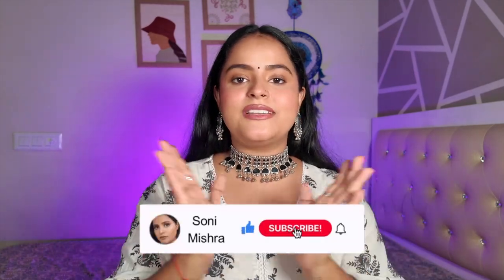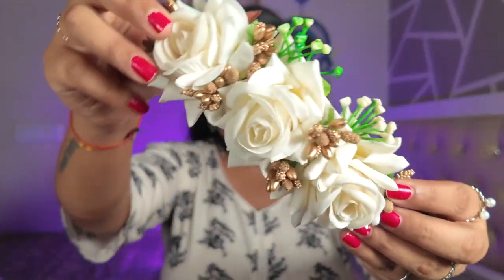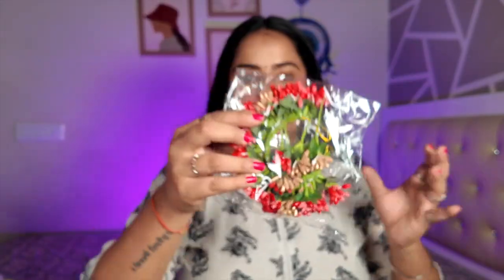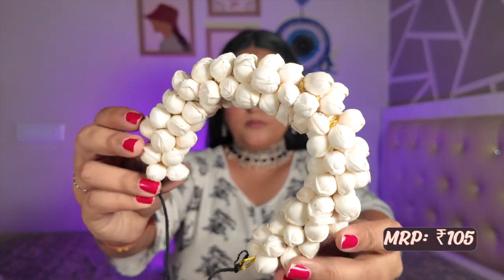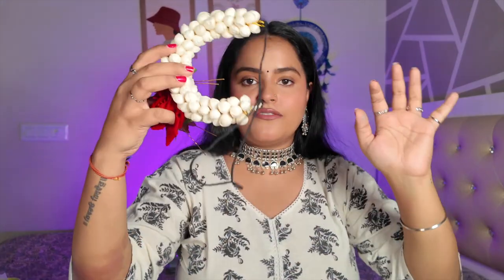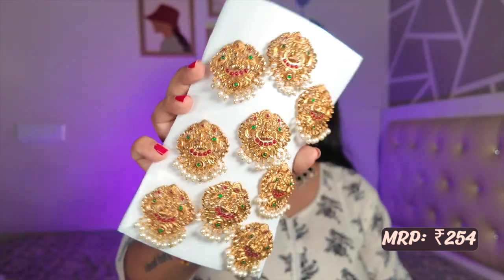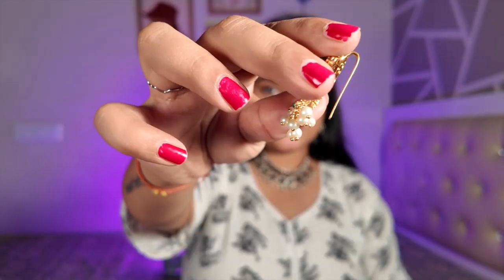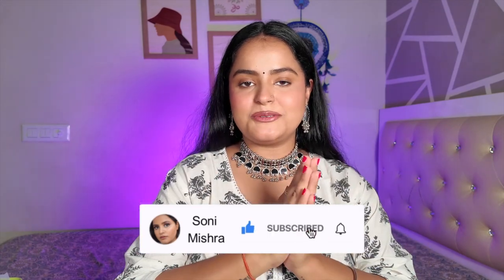Affordable Meesho Festive / Wedding Hair Accessories Haul | Brooch, Gajras, Orchids | Soni Mishra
⬛  PRODUCT LINKS:
Red & Golden Gajra